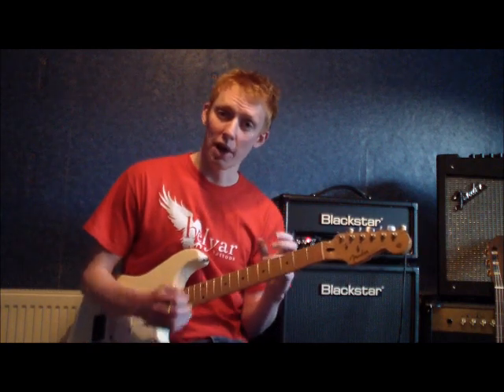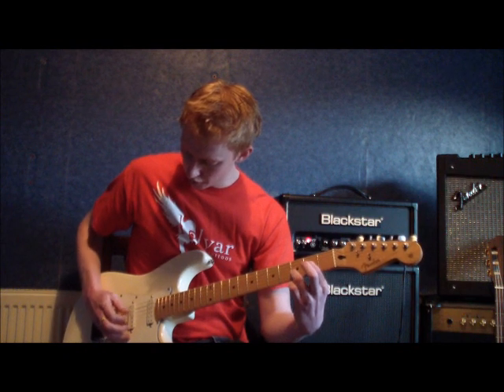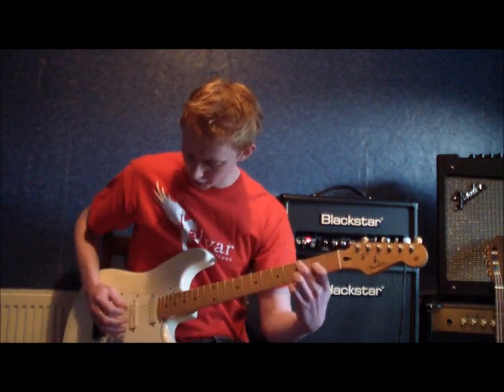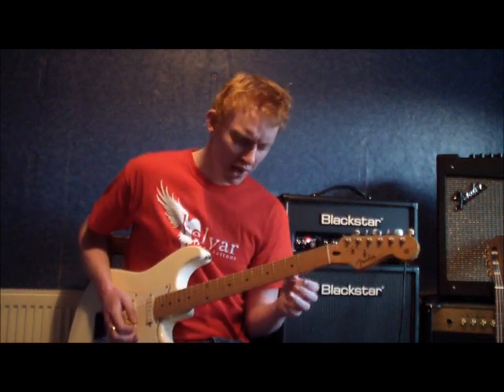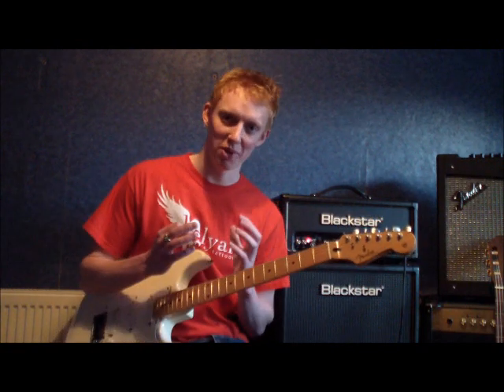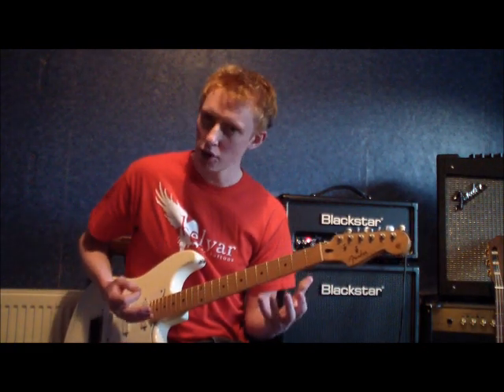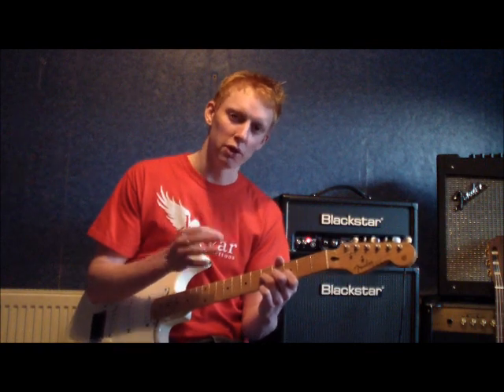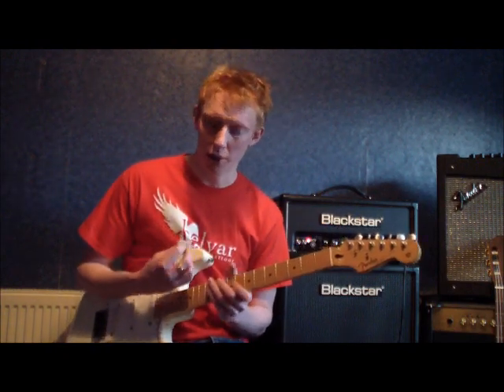Guitar Lesson - Sweet Home Alabama intro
PLEASE NOTE- This is the intro note for note as tabbed and published in the official tab book!

If there are any questions about the video, this song, or if there are any requests whatsoever of songs you'd like a video lesson for, get in touch.